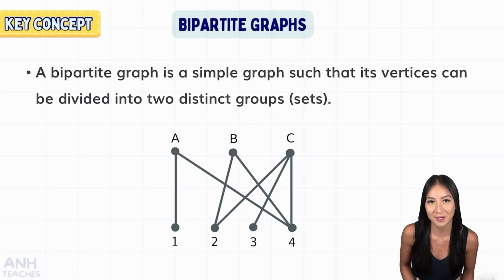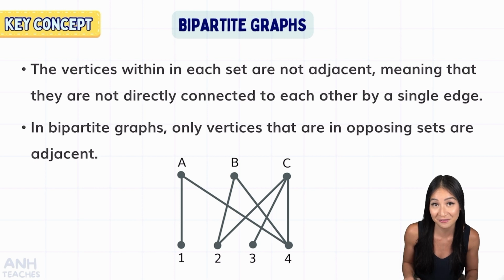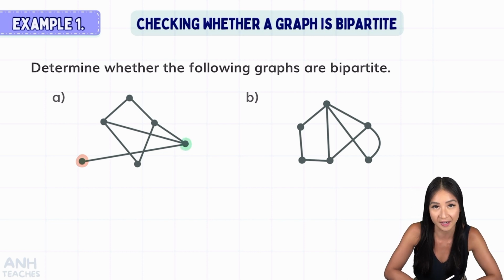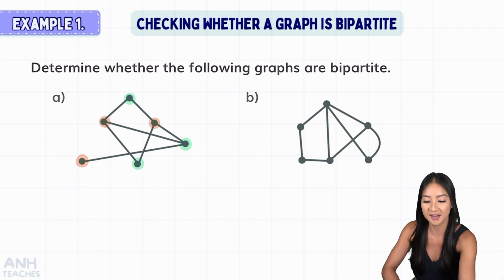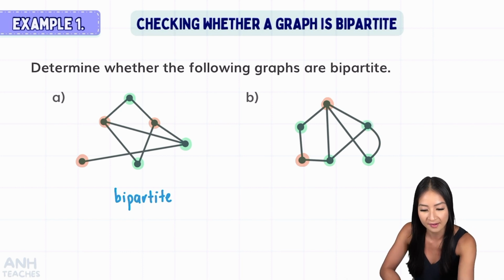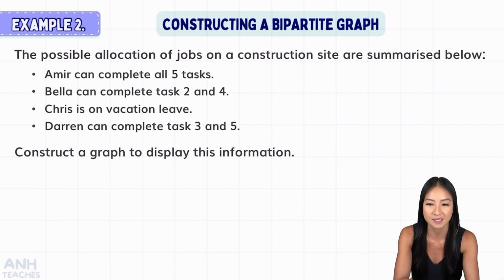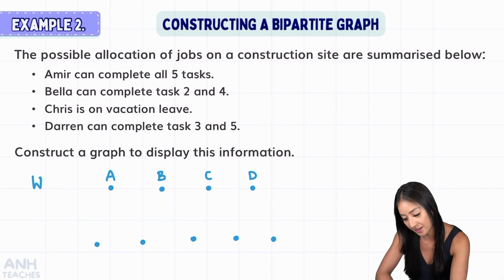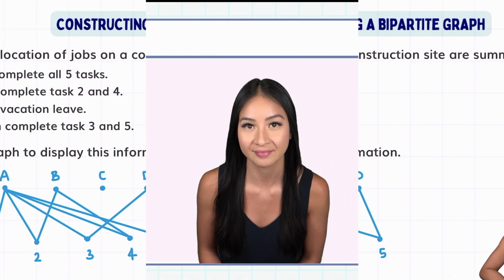Bipartite Graphs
[[ Timestamps ]]
00:00  Intro
00:27  What is a Bipartite Graph?
02:07 Example 1. Checking Whether a Graph is Bipartite
05:17 Example 2. Constructing a Bipartite Graph

- the bigger, newer iPad Pro & Apple Pencil 2
- Sony A6400 with Sigma 16mm f/1.4
- Spectrum Aurora ring light and 2x Elgato Key Lights
- Blue Yeti microphone on an Elgato Wave mic arm
- on my iPad: Notability
- on my M2 Pro Mac Mini: OBS Studio & DaVinci Resolve
- all graphics: Canva (I have access to Canva for Education)

[[ Related Curriculum ]]
WA Mathematics Applications

NSW Mathematics Standard 1 MS-N1
VIC General Mathematics Unit 2 Area of Study 2
QLD General Mathematics Unit 4 Topic 2
SA & NT General Mathematics Stage 1 Subtopic 6.2
TAS General Mathematics ACMGM078